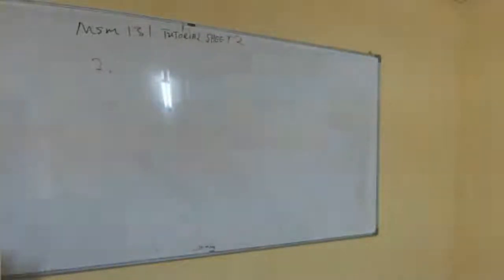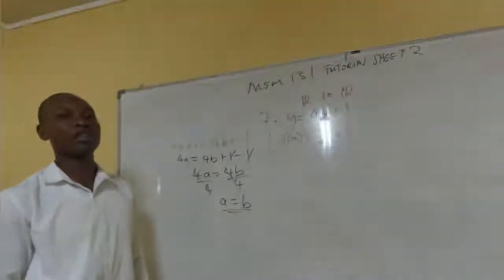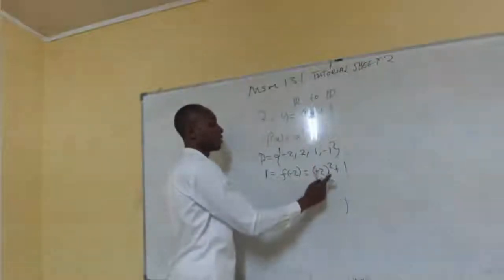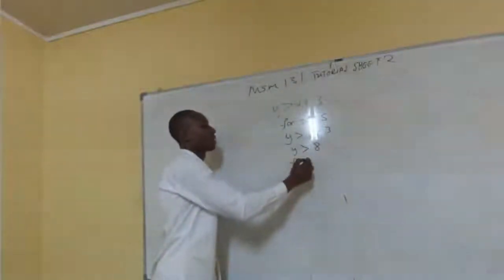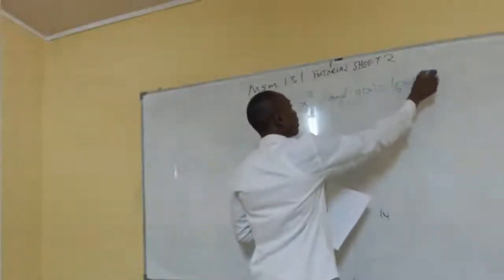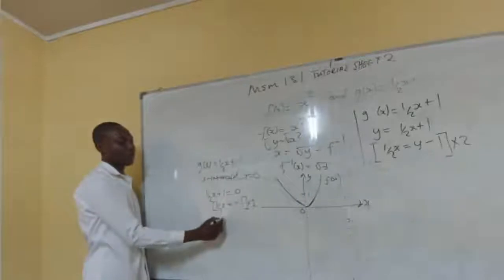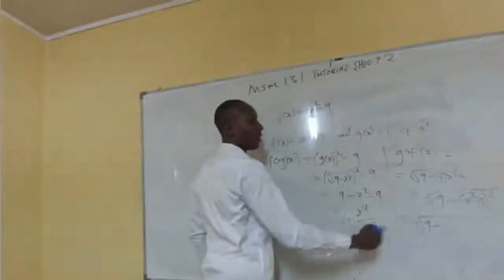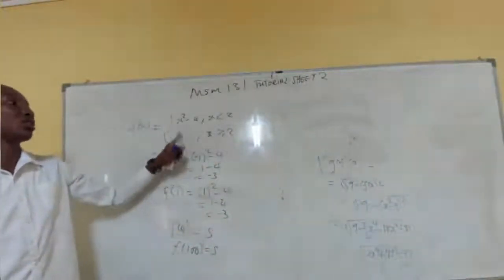Dre CzTembo Live Stream